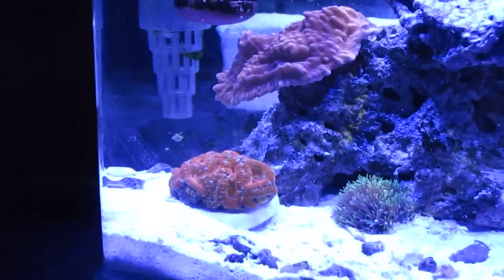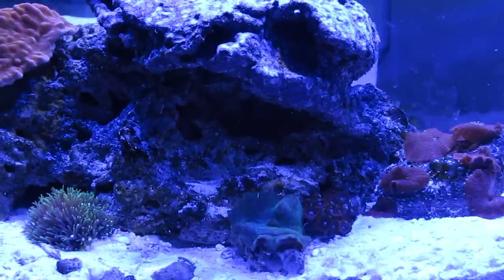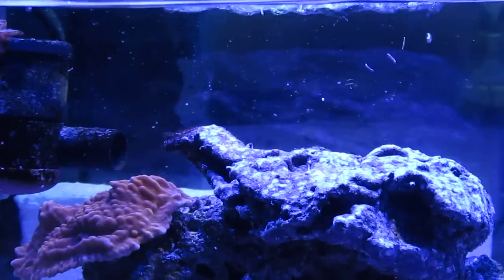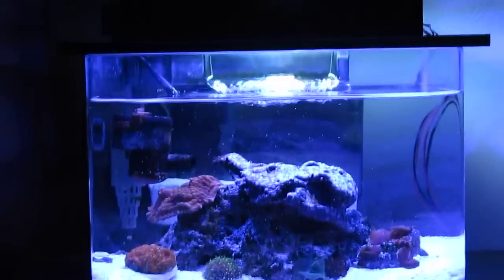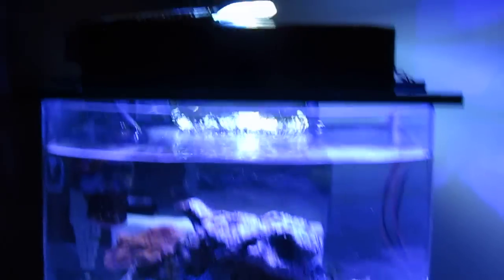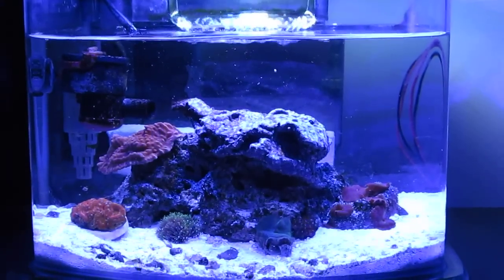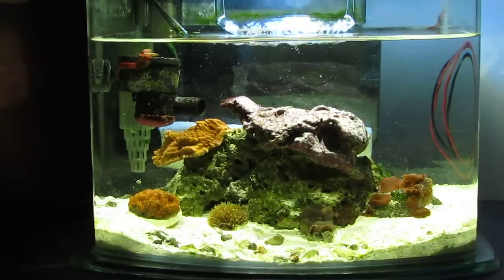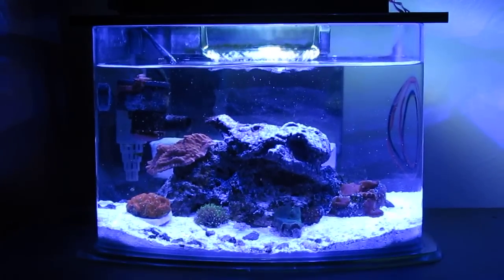Contest entry BM20197- 3 gallon pico